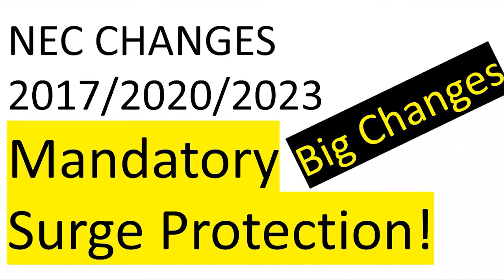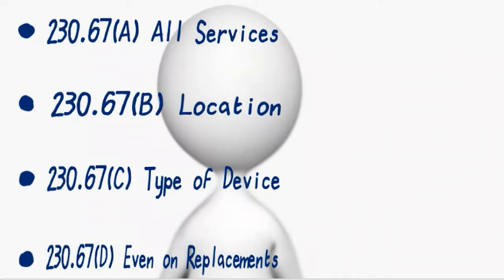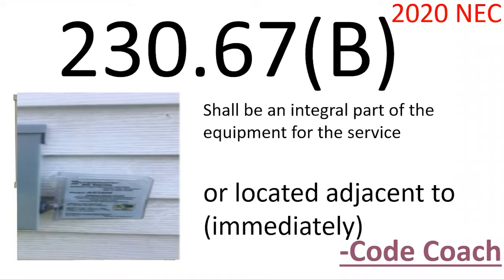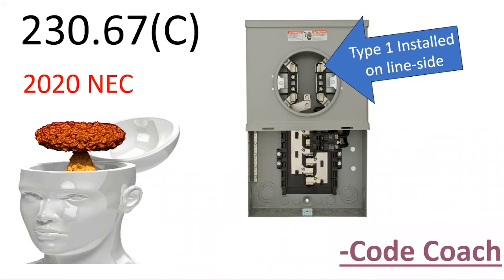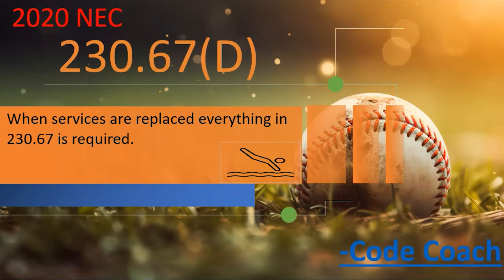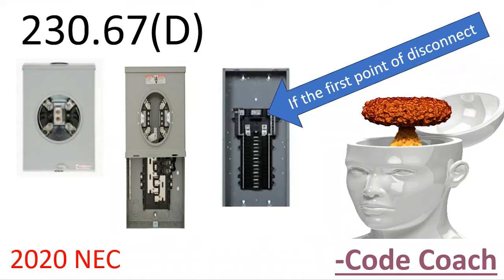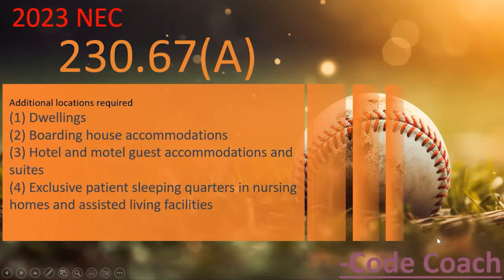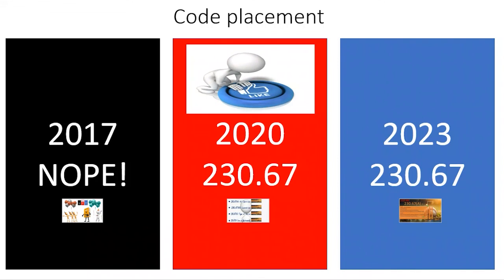Thou Shalt Surge Protect! NEC Changes 2017 / 2020 / 2023